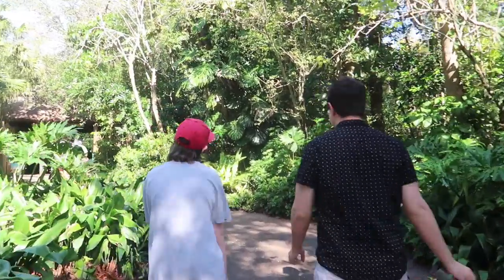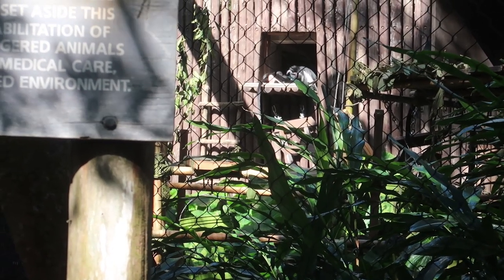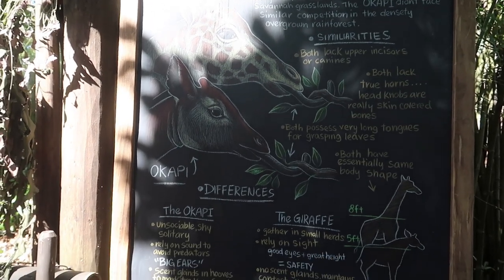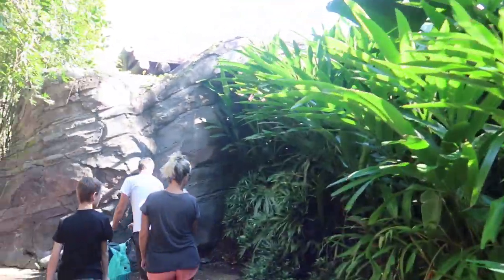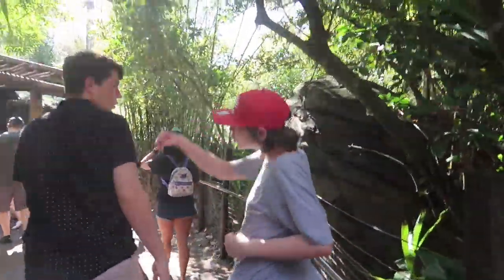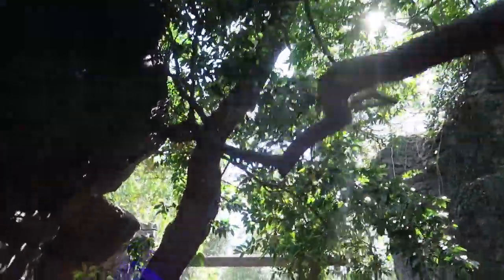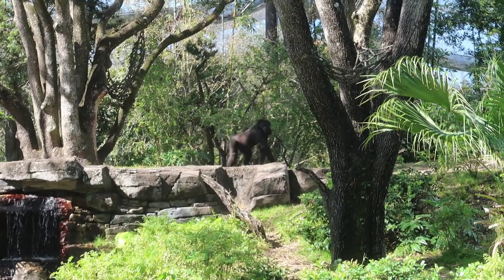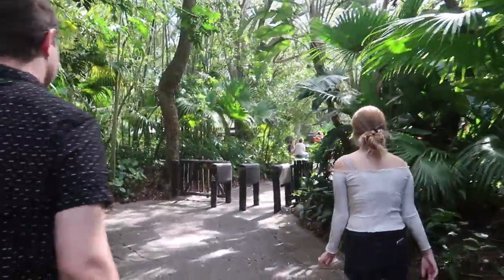Disney's Animal Kingdom Gorilla Falls Exploration Trail Full Tour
Today we check out the Gorilla Falls Exploration Trail! This is an amazing way to pass the time while waiting for your next fast pass! It's located in between the entrance to Kilamanjaro Safari, and Rafikki's Planet Watch (Closed). On this trail you can see, Okapi, a Hippo, Zebra, Meerkats, Colobus Monkeys, Insects, reptiles, fish, birds, and Gorillas! The trail is incredibly well themed, and interactive with the Play Disney App! My boys provide an accurate example of what its like to visit a Disney park with teenagers.

We have Merch! Find our new Theme Park Ohana T-shirts on our Facebook page!

and Twitter and Instagram @Themeparkohana